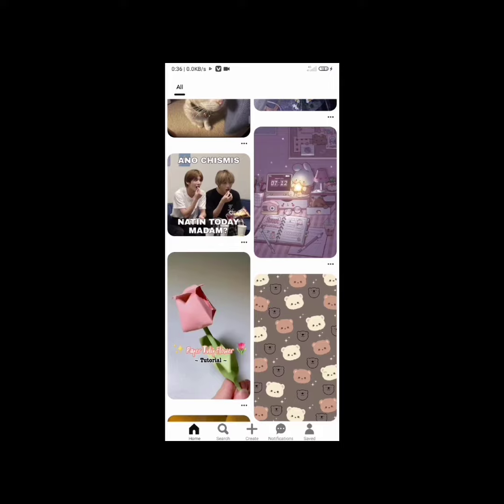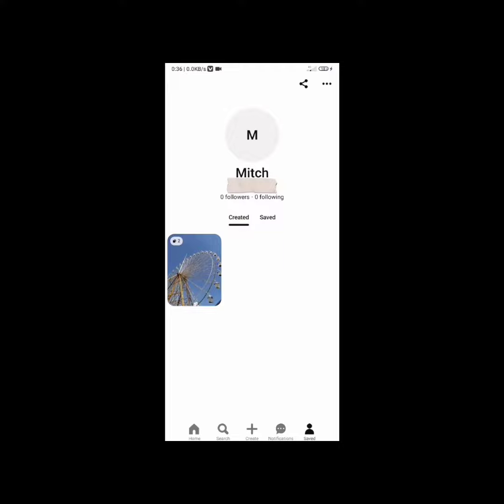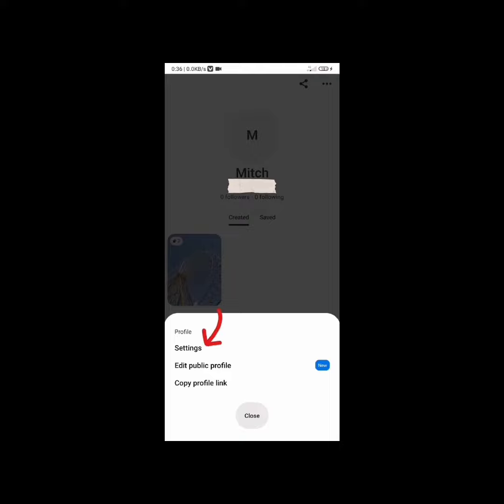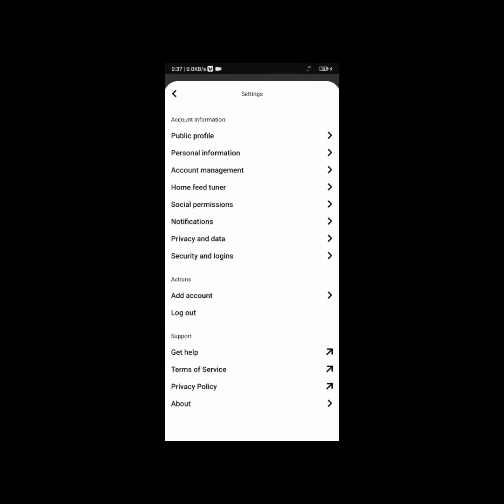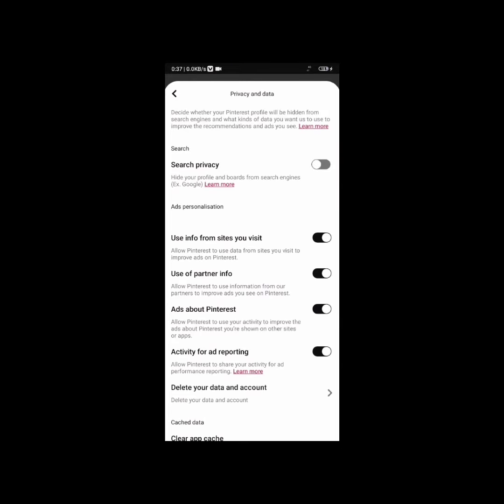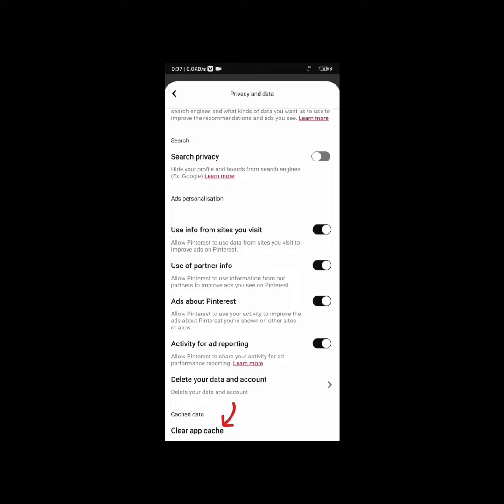How to Delete History in Pinterest App (2024)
In this video I will show you How to Delete History in Pinterest App

Refresh your Pinterest experience by learning how to delete your history in the Pinterest app. In this tutorial, we'll guide you through the quick and easy steps to clear your Pinterest history, ensuring a clean slate for your browsing journey. Join us now to declutter and personalize your Pinterest app effortlessly.

This video is a step-by-step tutorial on how to delete search history on Pinterest app